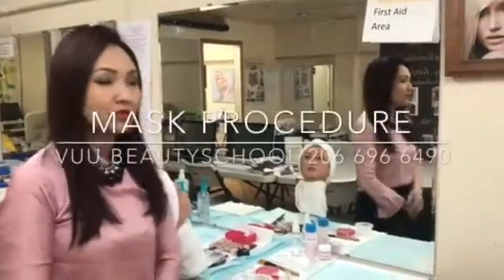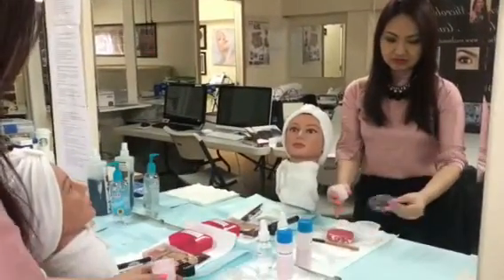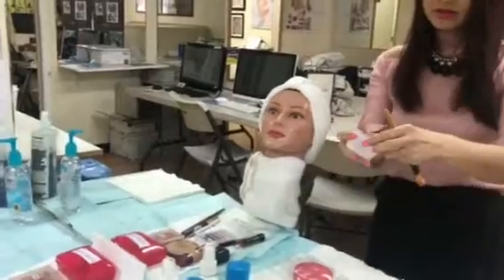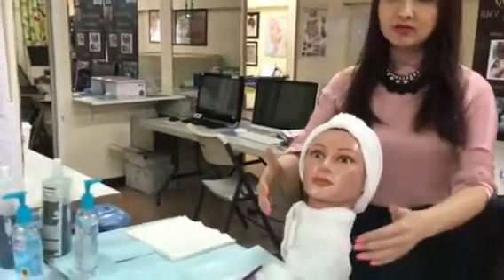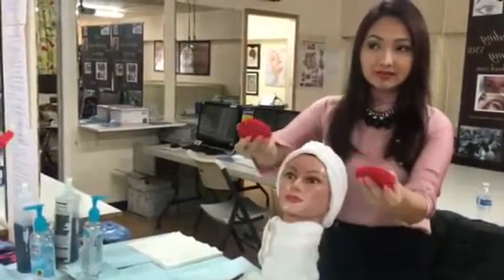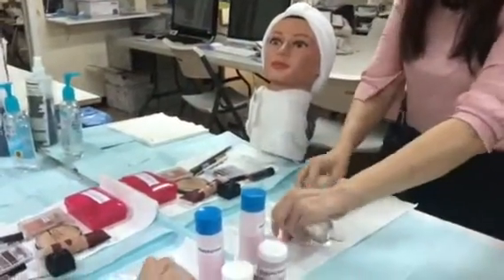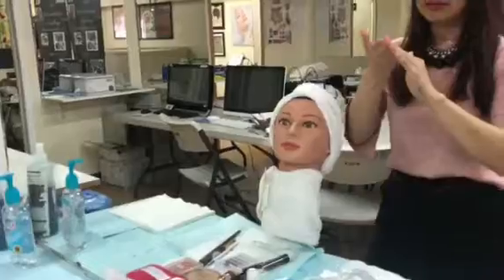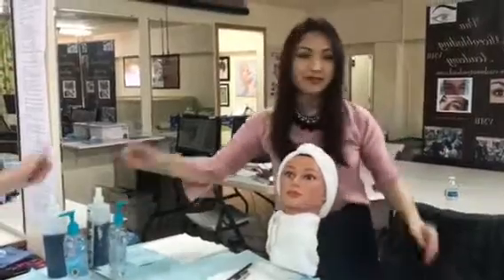VUU BEAUTY SCHOOL -MASK PROCEDURE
MASK test performance by Kim
Owner of Vuubeautyschool.